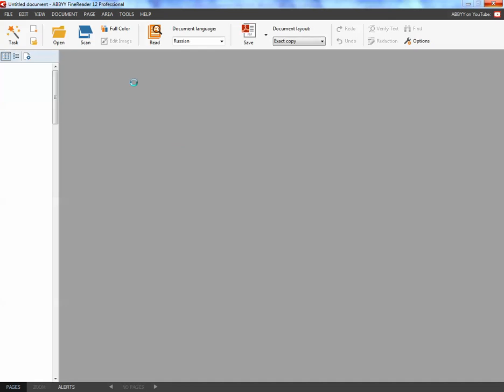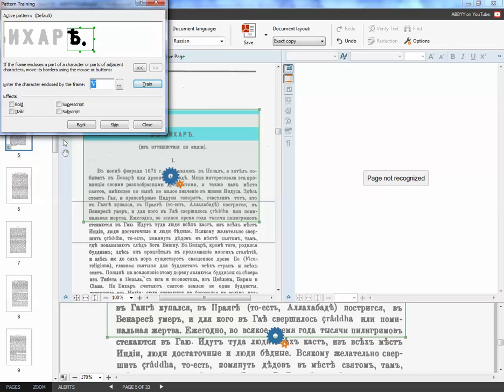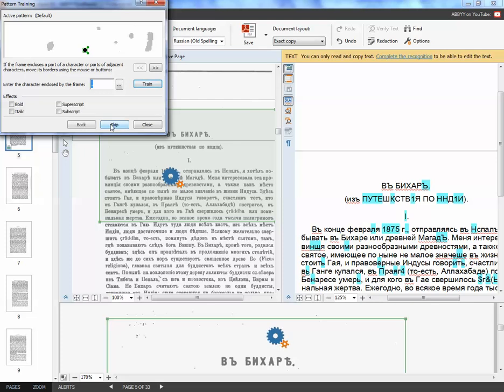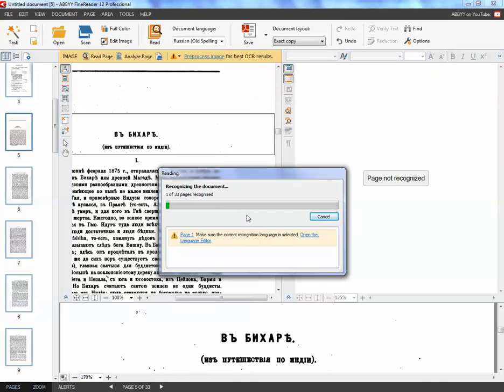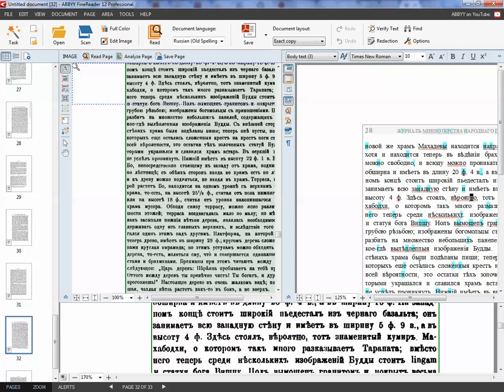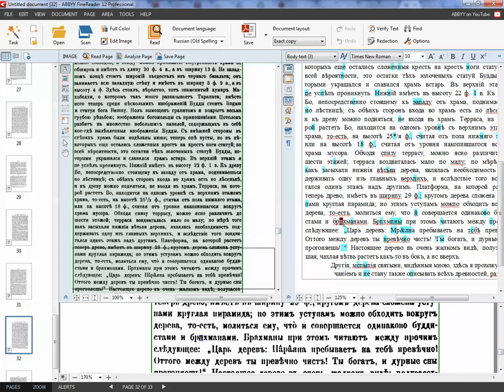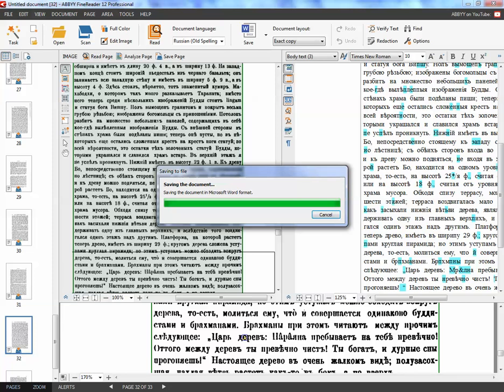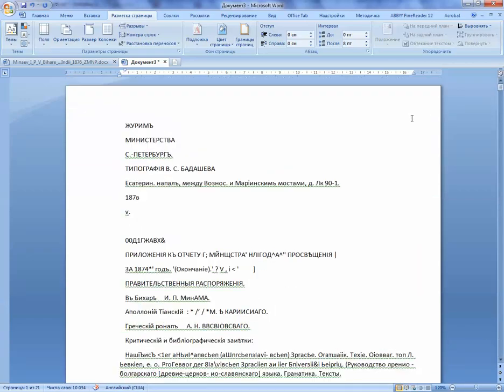Russian Old Spelling ABBYY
Для Нараяна